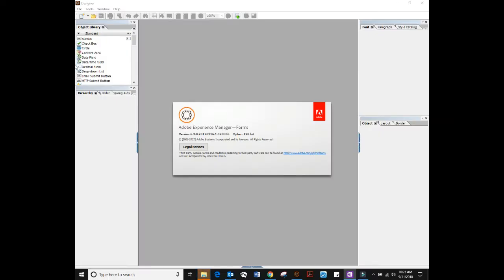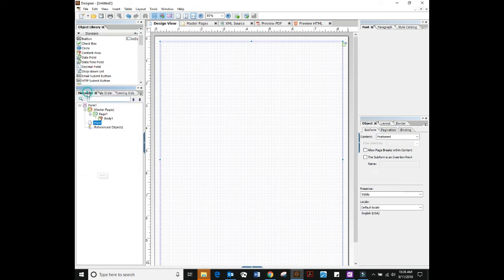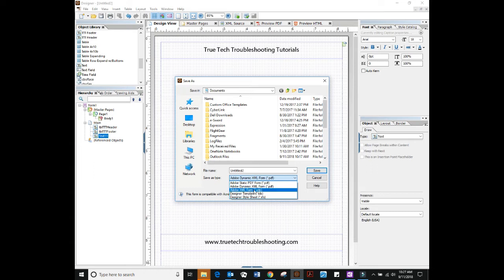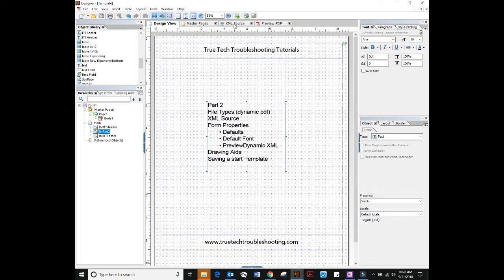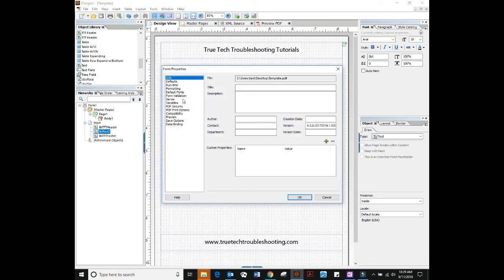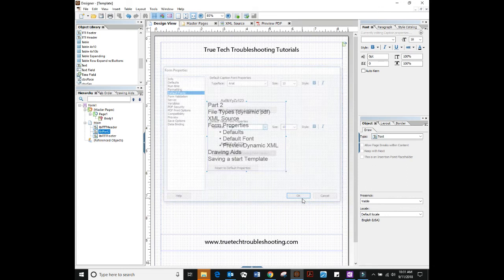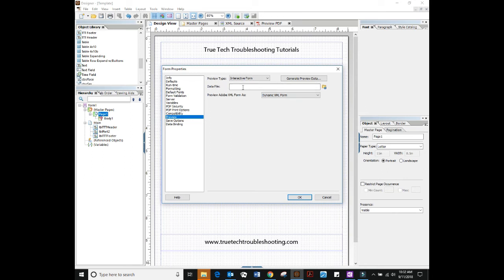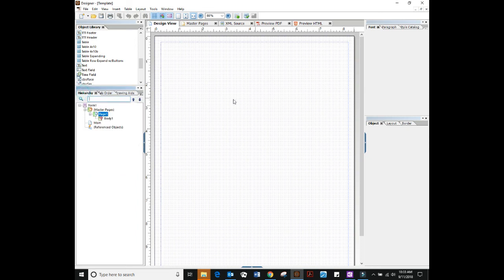LiveCycle / AEM Designer 101 - Part 2 Form Prep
A series of tutorials on how to create dynamic PDF's in LiveCycle / AEM Designer.

Creating a "template" that will become the starting point for all future form projects.

Using the object library, and saving common configurations of objects for quicker form development.